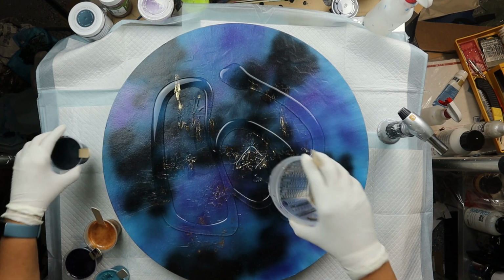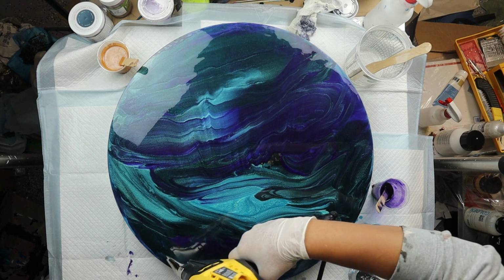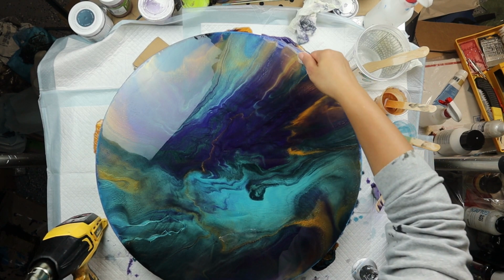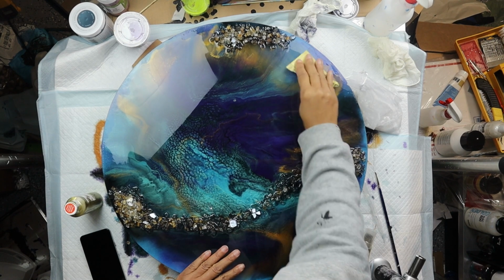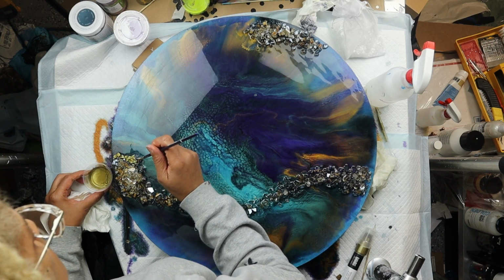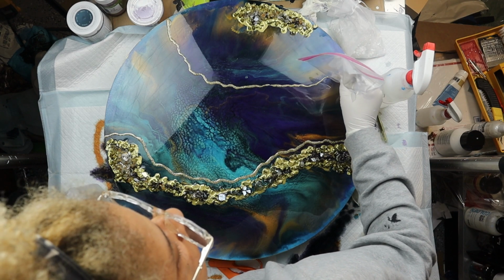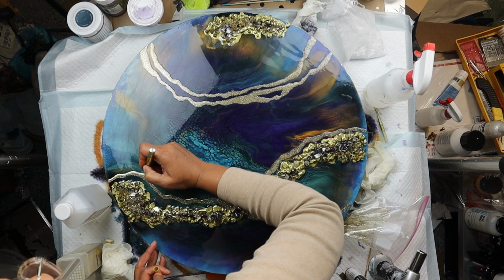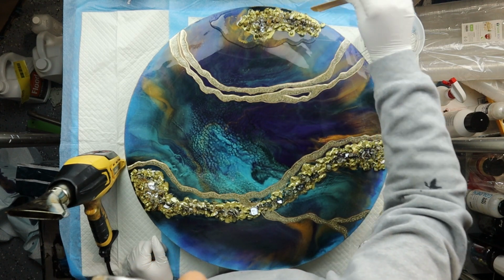Large Resin (KSResin) Pour with This Little Piggy (TLP) Pigments and Color Passion Paste.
This is a 22-inch MDF round. It's a Large Resin (KSResin) Pour with This Little Piggy (TLP) Pigments and Color Passion Paste.  I also used crushed glass and I trimmed the glitter lines with a DecoColor premium gold pen by Uchida.  The colors used are Erika's Shimmer by Color Passion and Mermaid, Harvest Gold, and Nebula all by This little piggy.  In this piece, I also used Pinata Rich Gold Alcohol ink with a little Solar Gold by Pearl Ex.  The Pearl Ex thickens the alcohol ink so it's a less fluid.  Do you want to see me do more resin pours on this channel?

All art can be purchased from Etsy.  The link is below
TBD